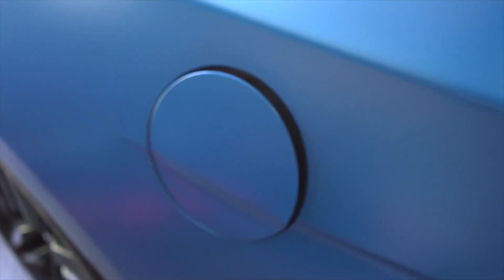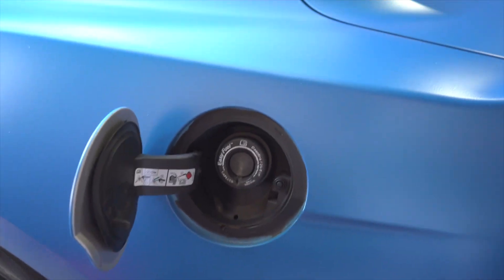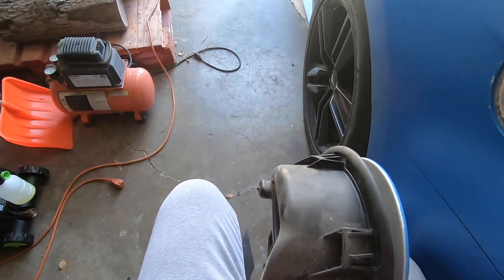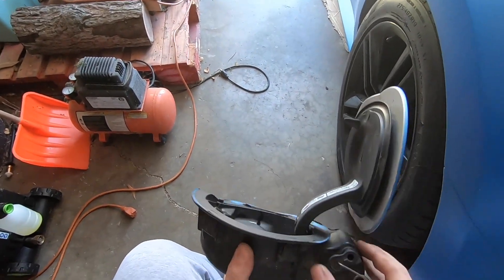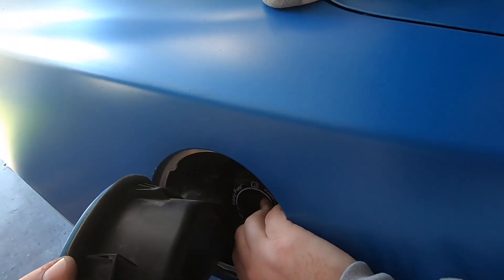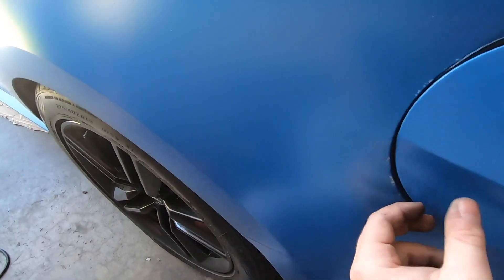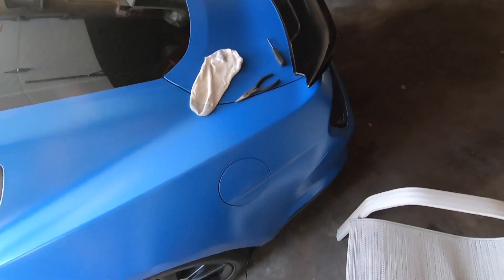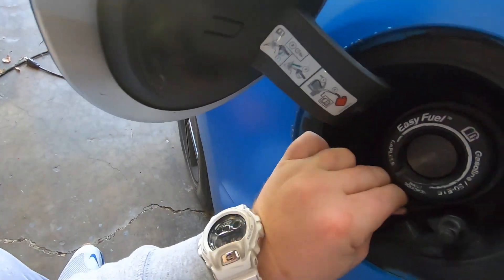Fixing my car yet again.. (Ford Mustang broken fuel door)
We're on the way to 10k and were not stopping there. Have an amazing day, and as always peace out!!

Follow The Build On Insta
👇🏻THIS IS THE BEST WAY TO COMMUNICATE WITH ME👇🏻